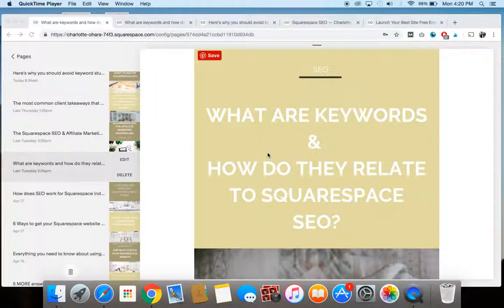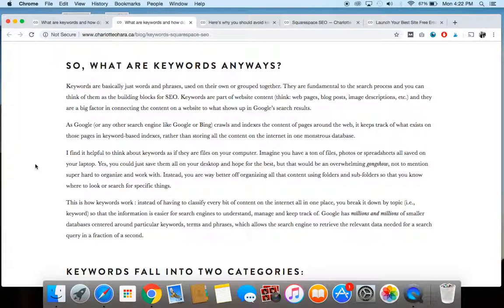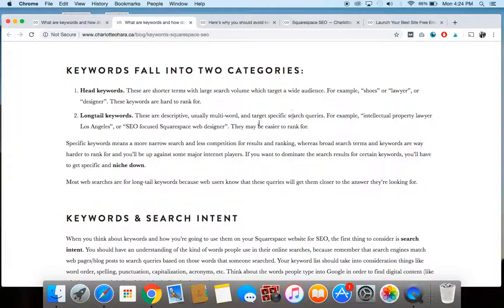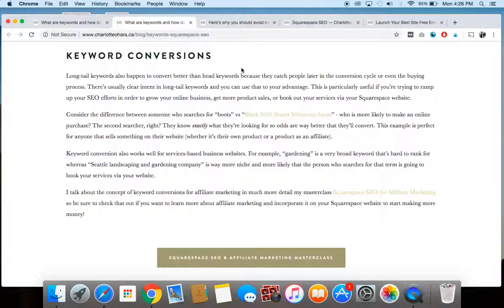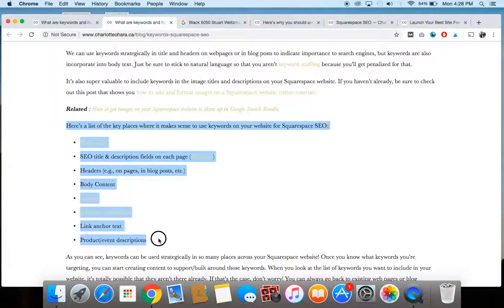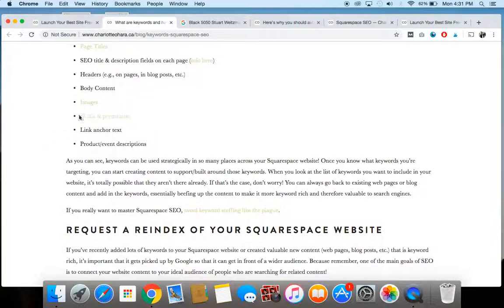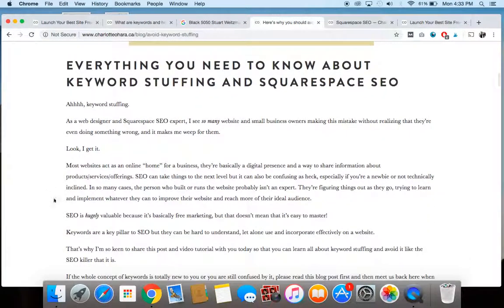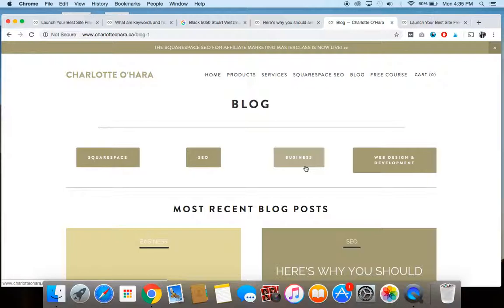Keywords and Squarespace SEO : Everything you need to know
What are keywords and how do they relate to Squarespace SEO?

Keywords are an integral part of your Squarespace website’s SEO strategy but they are often misunderstood. Many people are afraid of keywords, don't understand the role they play in SEO, and have no idea how to use them properly. on their Squarespace website. I'm so excited to share this lesson with you today so that you can learn all about keywords and see that they are easy to understand and that you can go ahead and include them on your own site!

In this video you will learn:
-What keywords and and examples of them
-2 types of keywords: head keywords and longtail keywords
-How keywords relate to search intent
-Keyword conversions
-How and where to use & include keywords on your Squarespace website
-How to request a reindex of your Squarespace website

Blog post mentioned: Here's why you should avoid keyword stuffing if you want to master Squarespace SEO